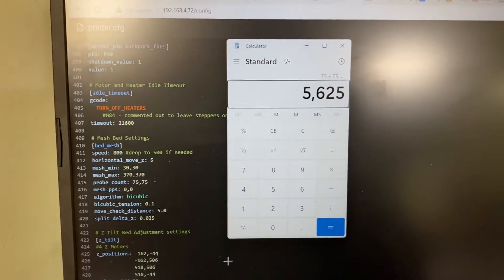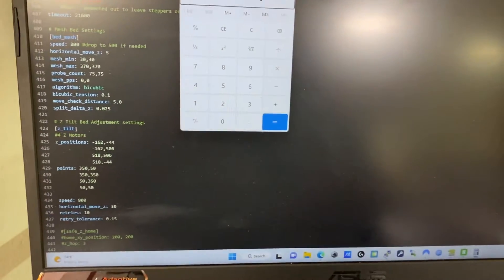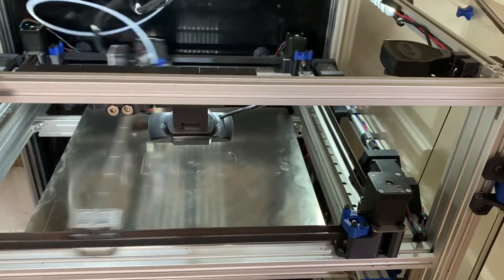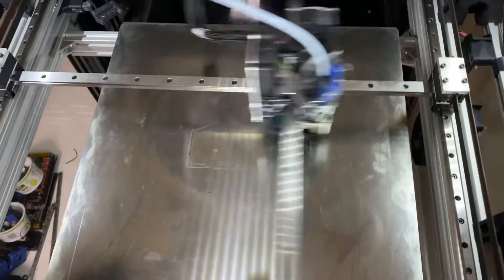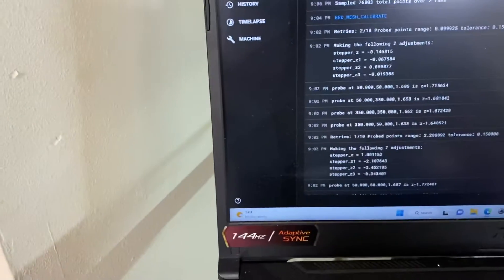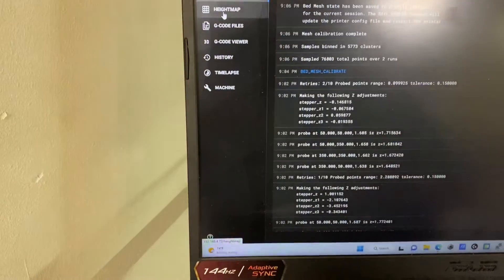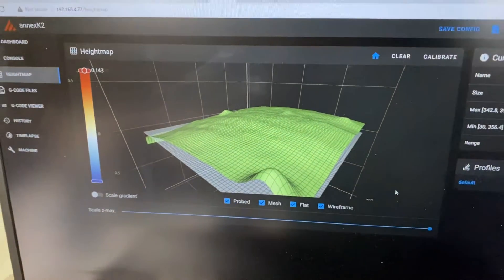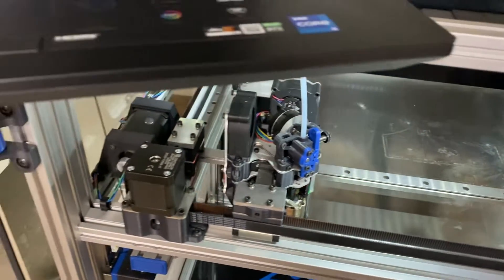5,625 point bed mesh via Beacon3D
Just what it says!